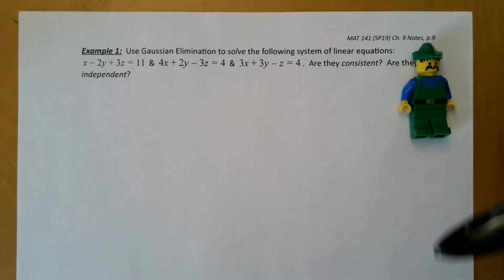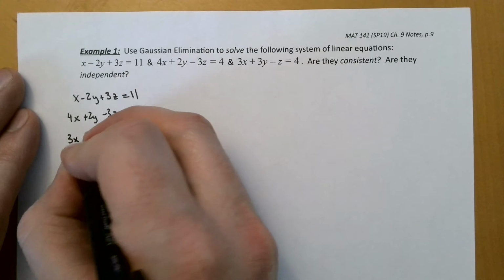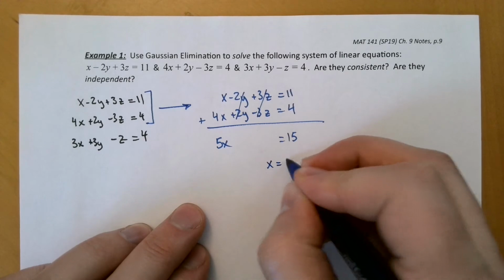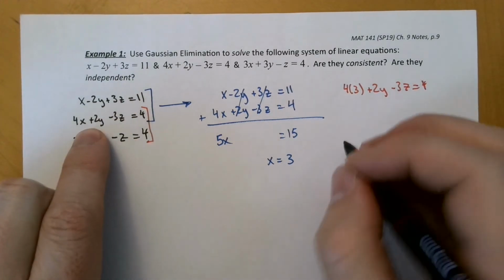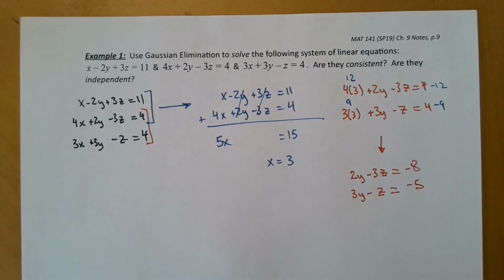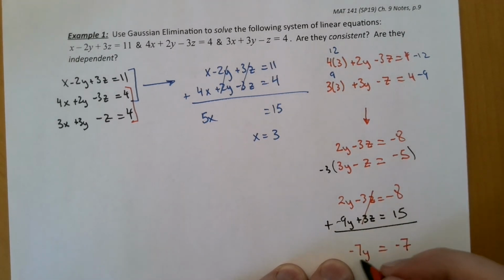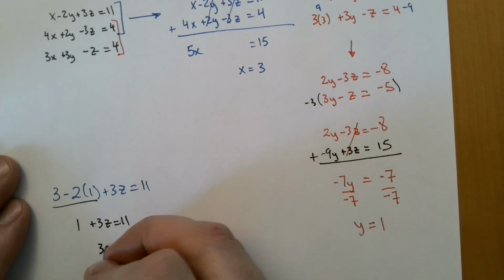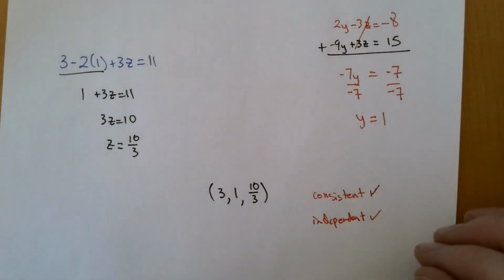9.2 (B) p. 9